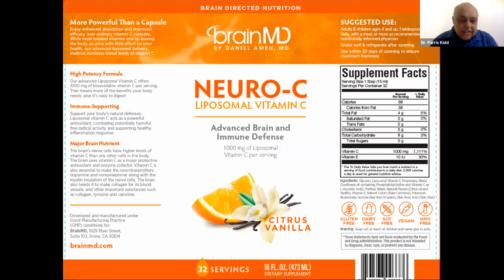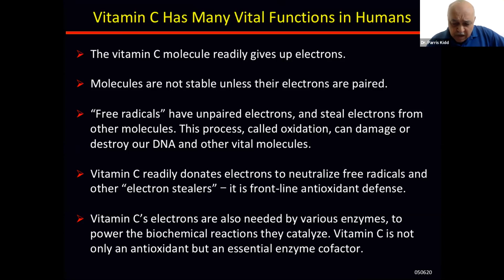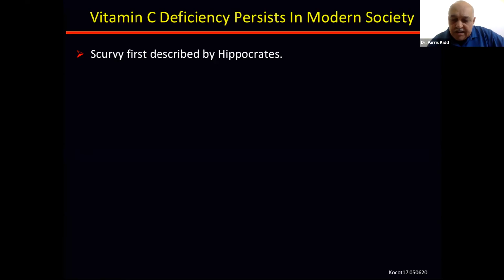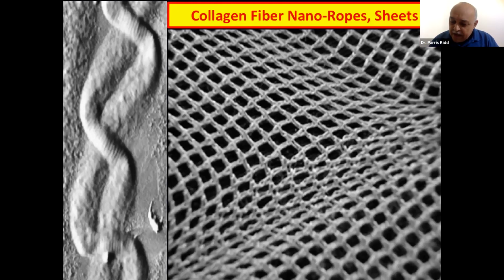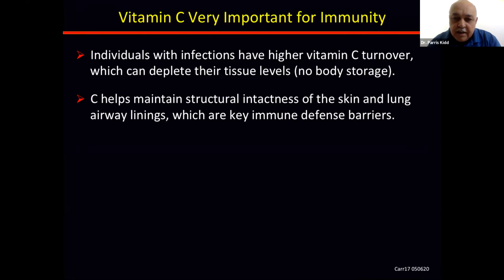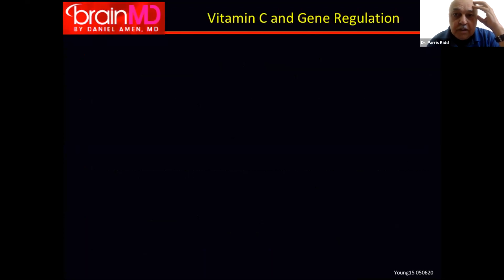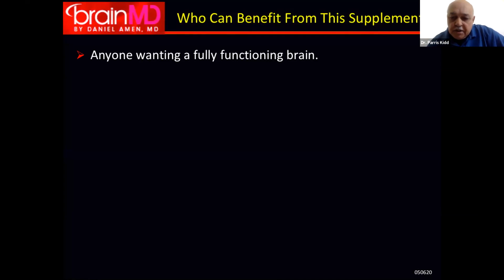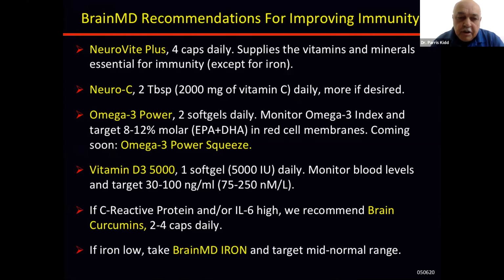The Science Behind Neuro-C (BrainMD Full Presentation)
--- Summary ---